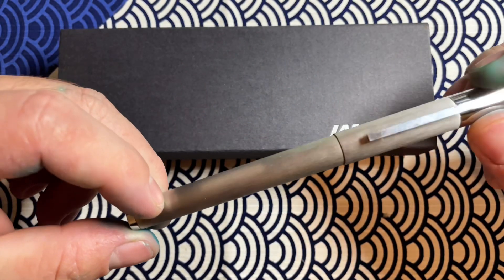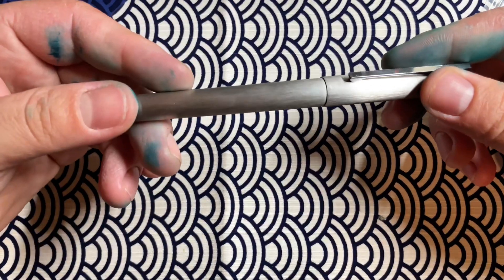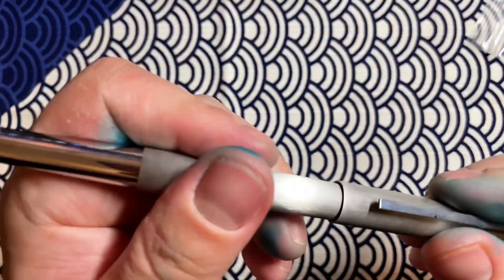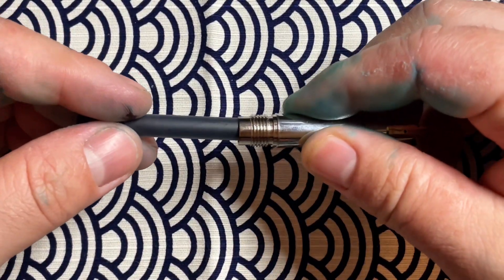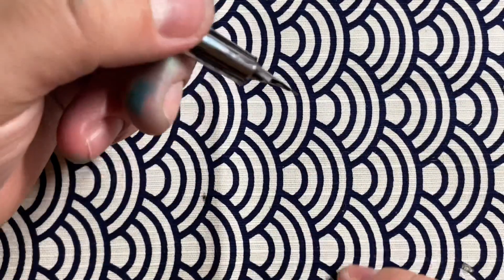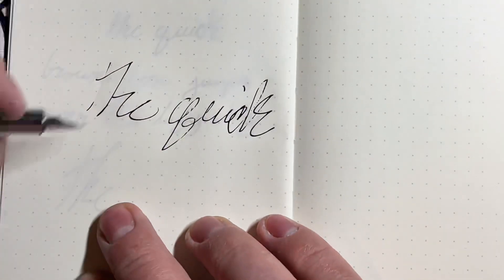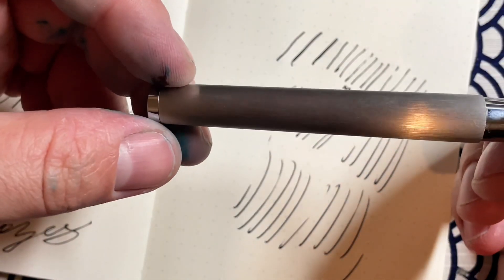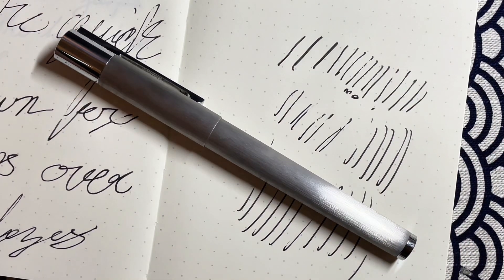Lamy Scala (Left Handed Review *Defective*)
Though mine may be defective I think this is a really good looking pen if you want to get one for yourself here is the link